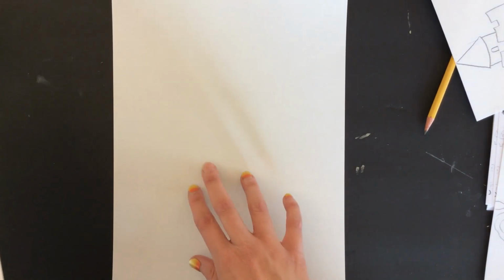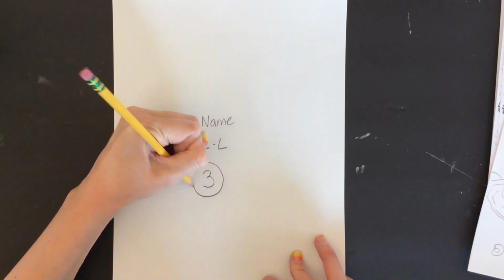Sand castle architecture